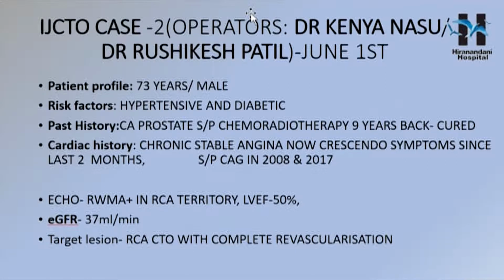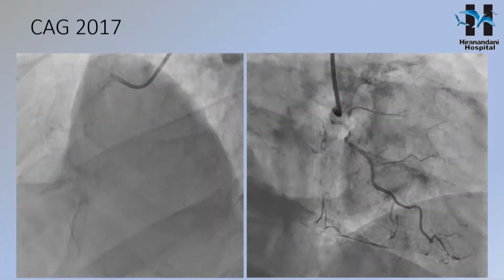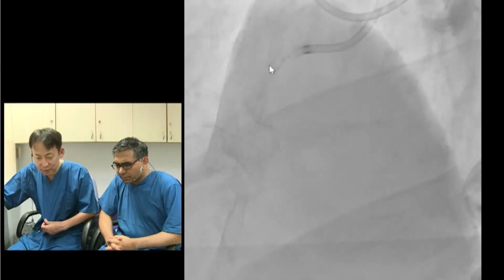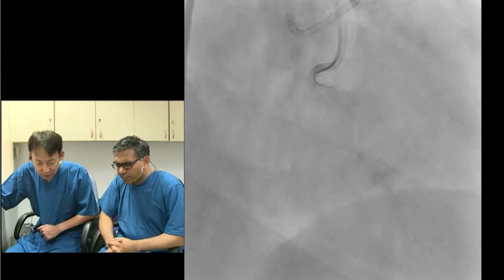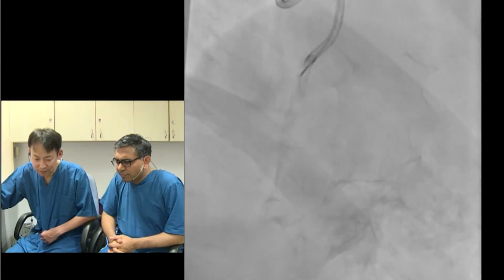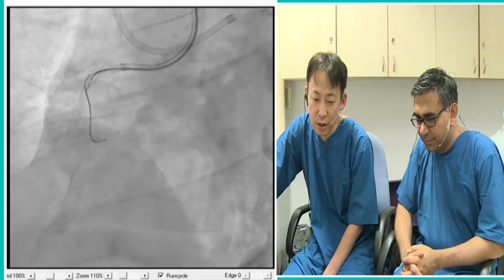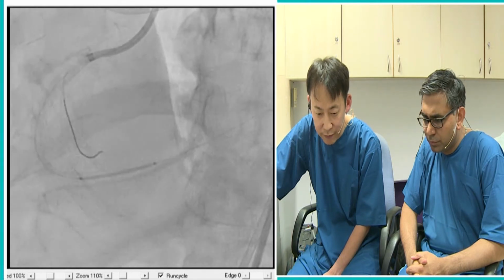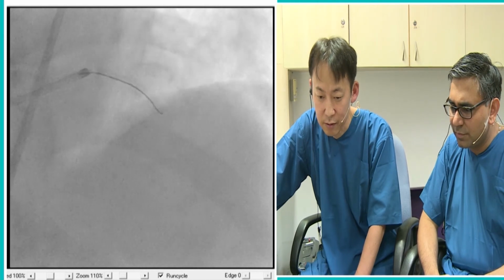IJCTO 2019 - Live Case TX - Dr. Kenya Nasu & Dr. Rishikesh Patel, LH Hiranandani Hospital, Mumbai